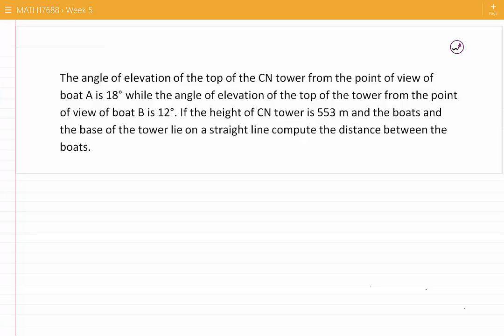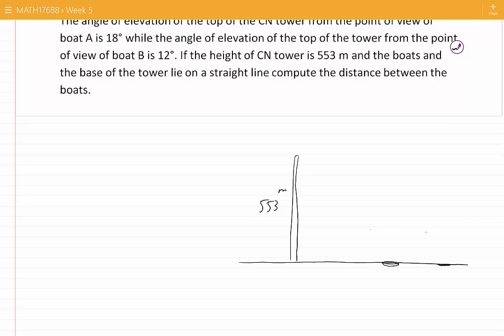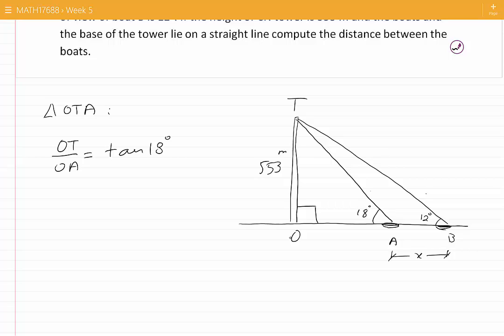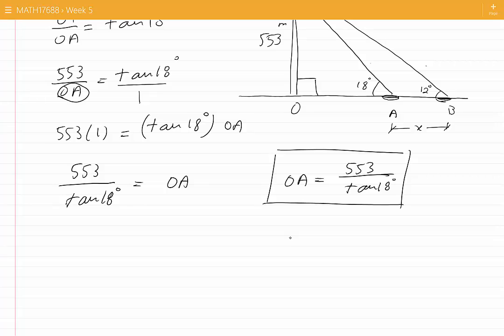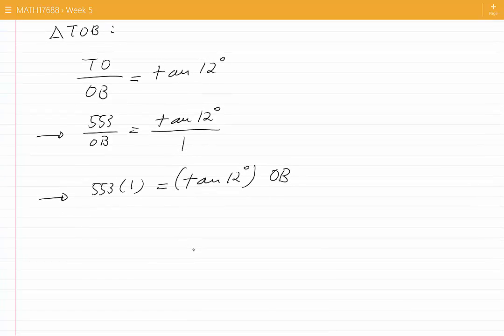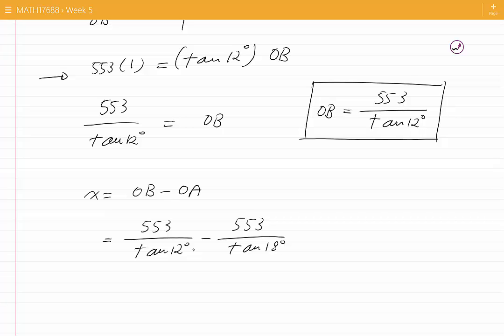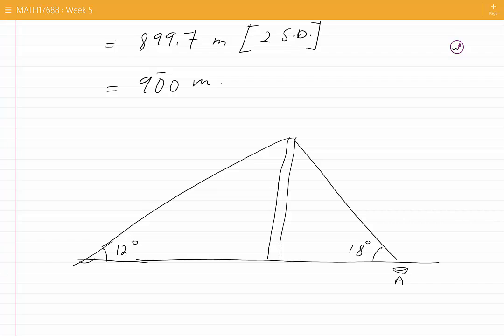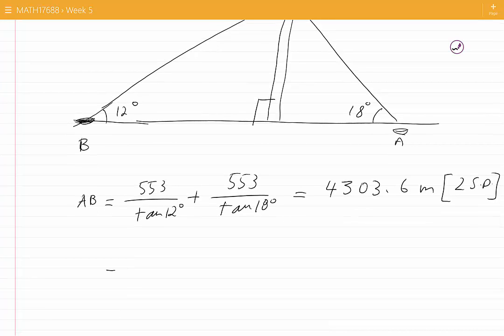Trig ratios application example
A word problem involving trig ratios is solved.